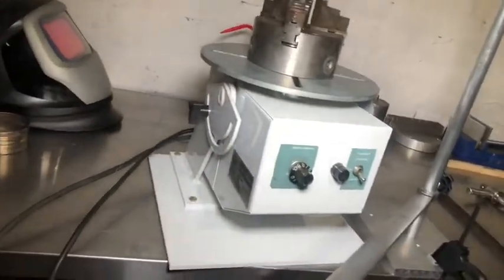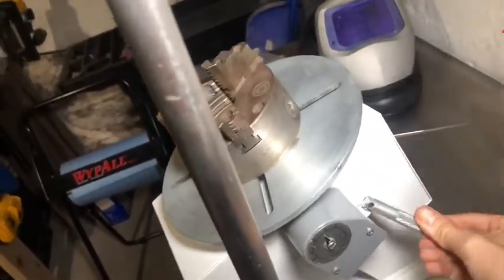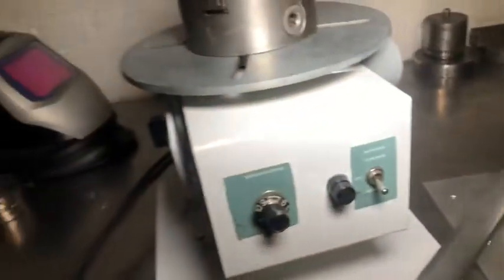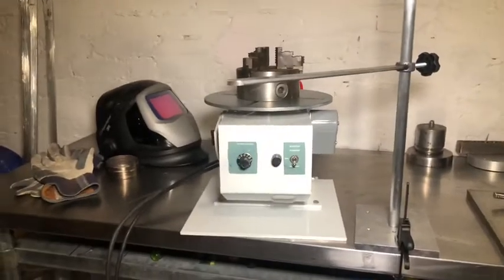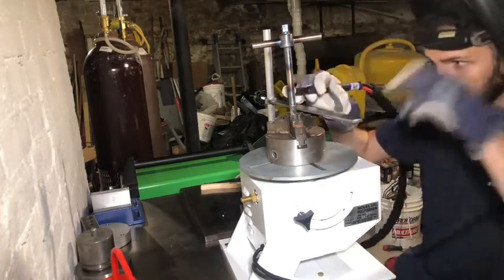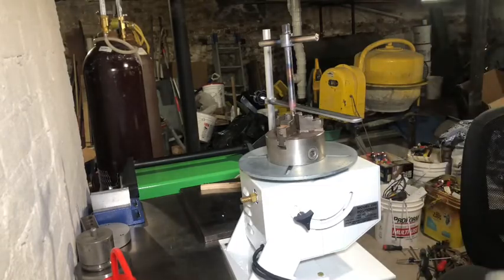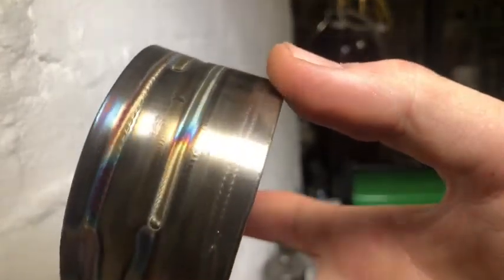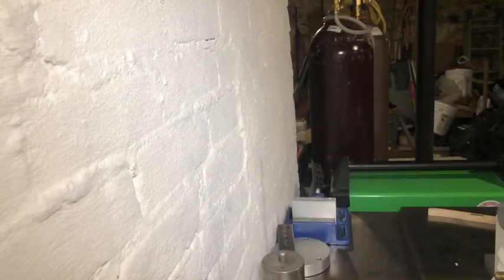TIG Welding with Positioner